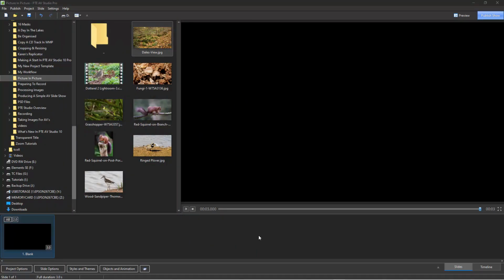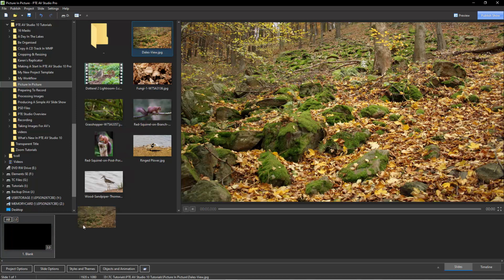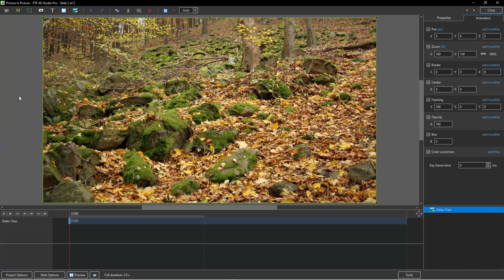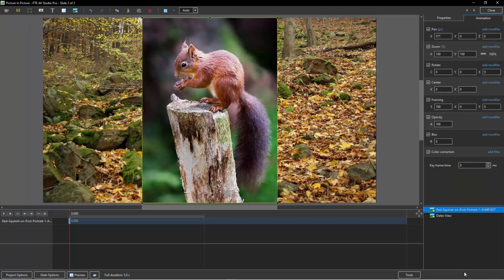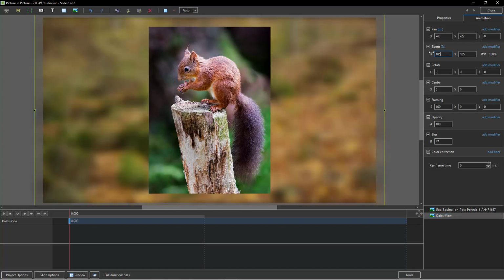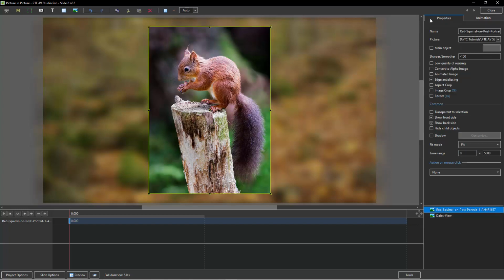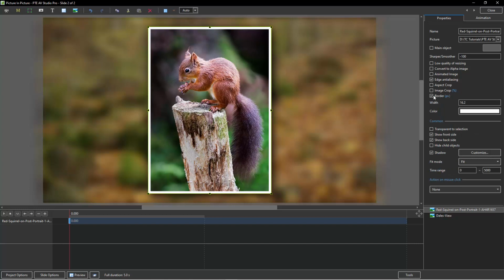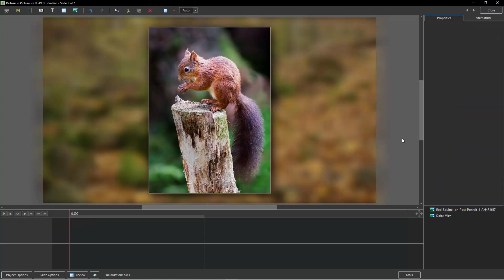PTE AV Studio - Picture In Picture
Adding images of any aspect ratio to a 16:9 background using PTE AV Studio